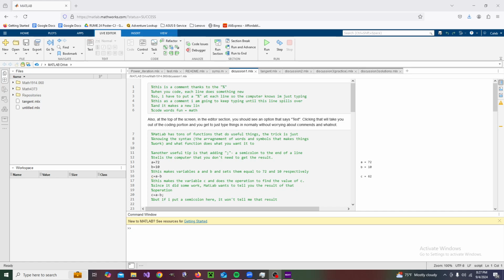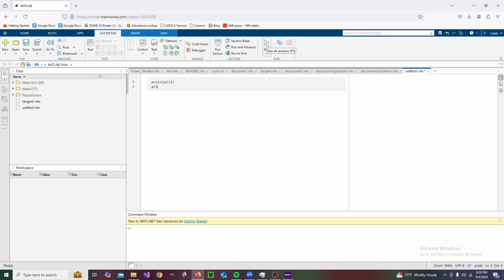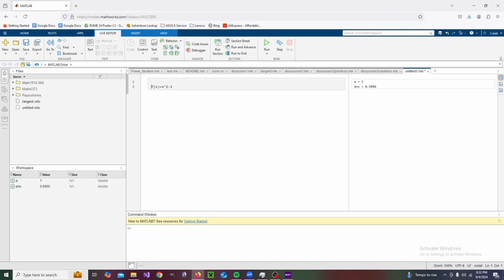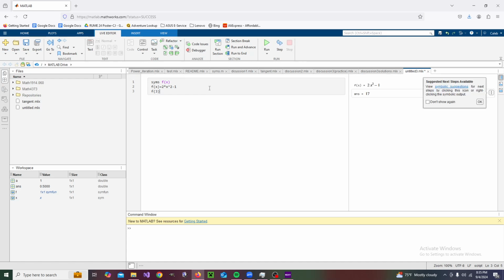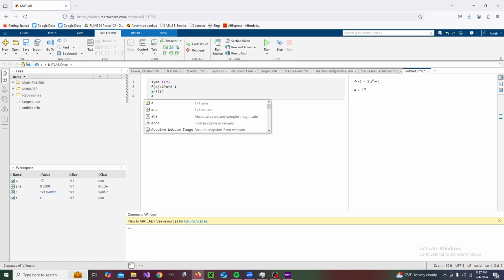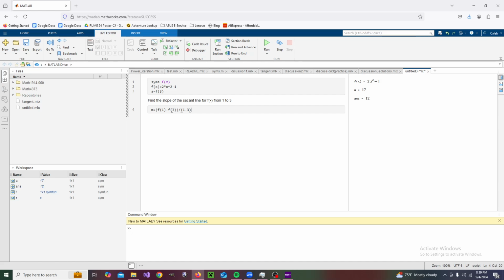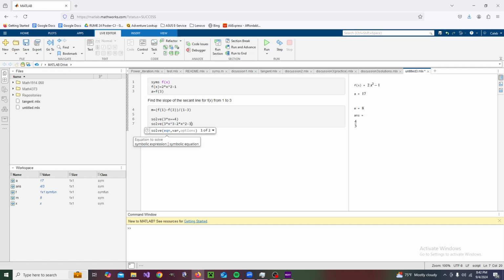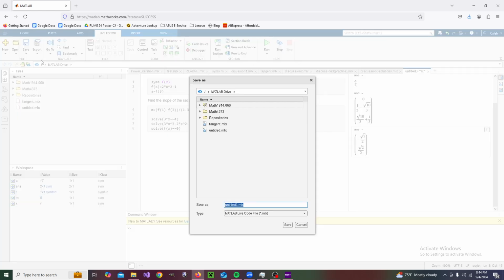1914 MatLab Chapter 0